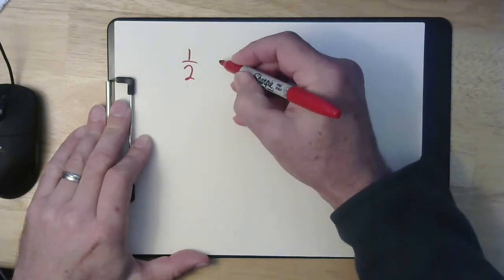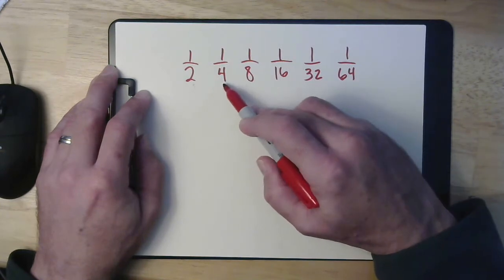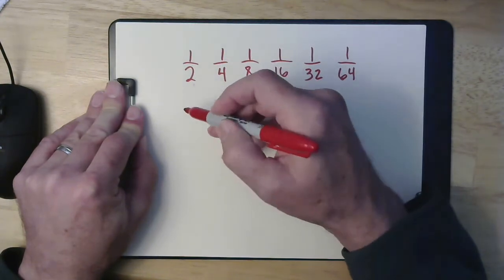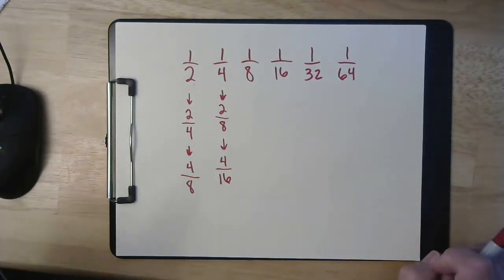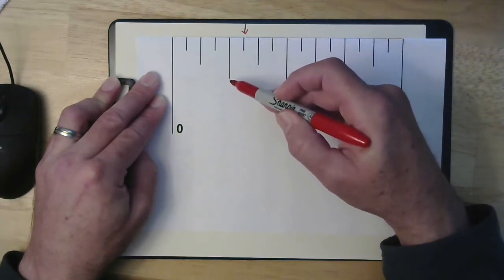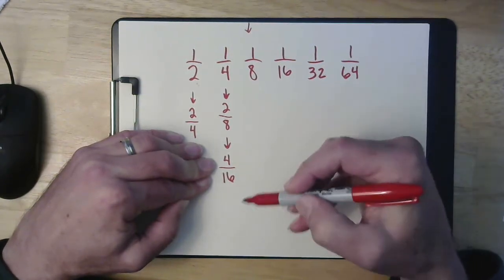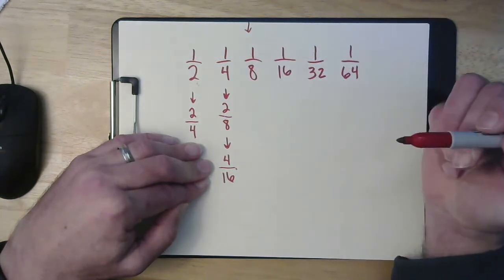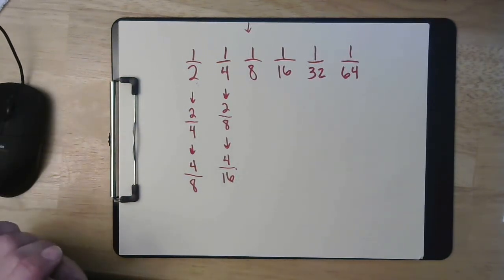Construction fractions are much easier to work with!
Fractions that I call construction fractions - the ones you find on a tape measure - are much easier to work with than other types of fractions.  Here we talk about changing the bottom numbers (the denominators).